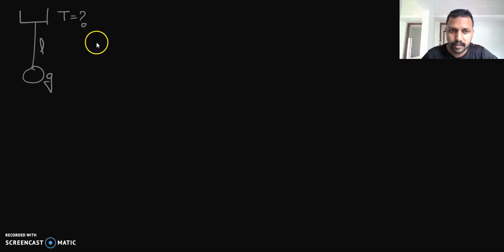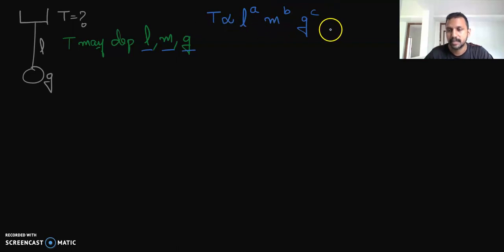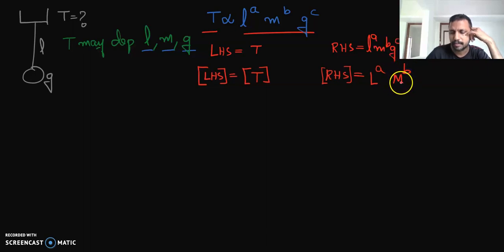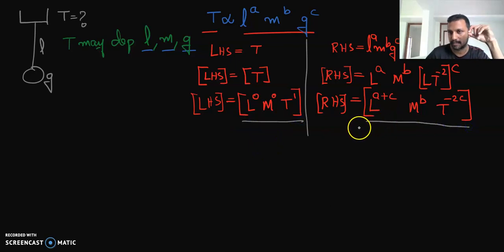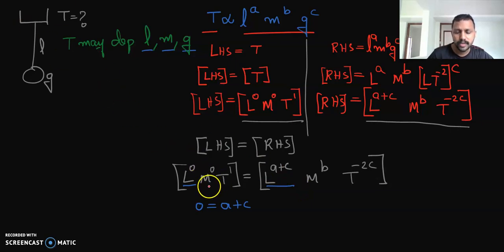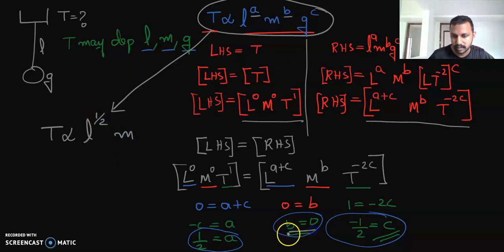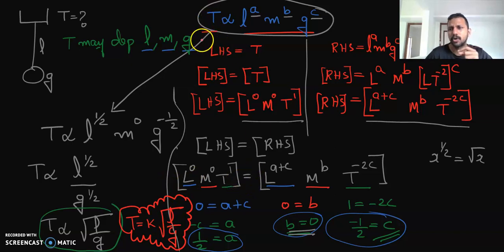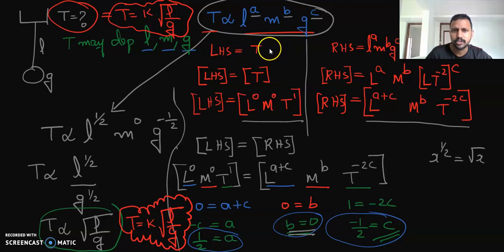plus one/physics/praveen/units n measure 7